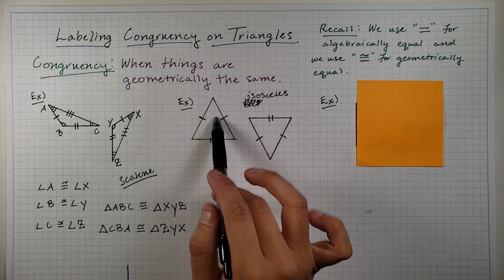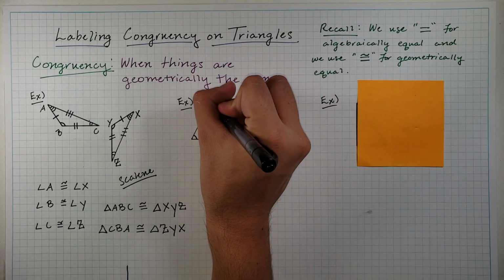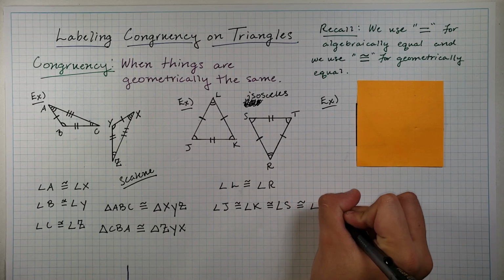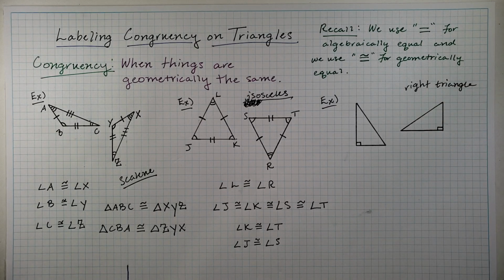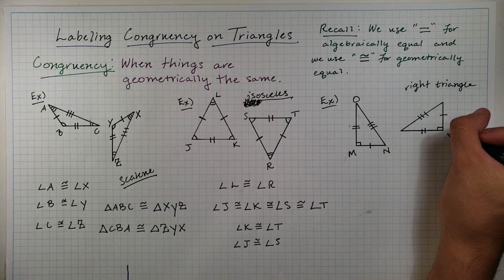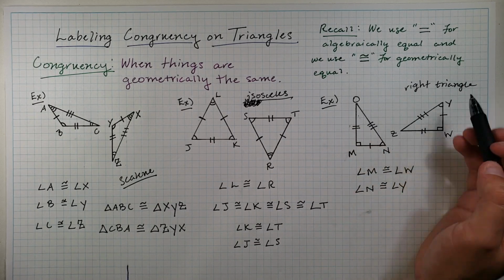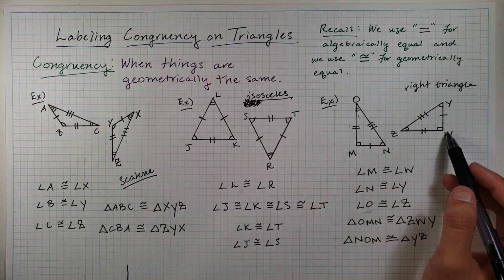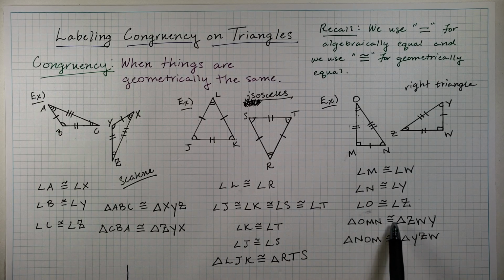Labeling Triangle Congruence Part II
Labeling Triangle Congruence
MAFS.8.G.1.5